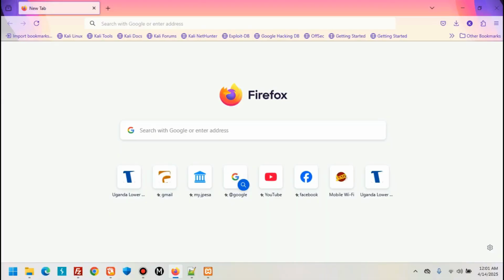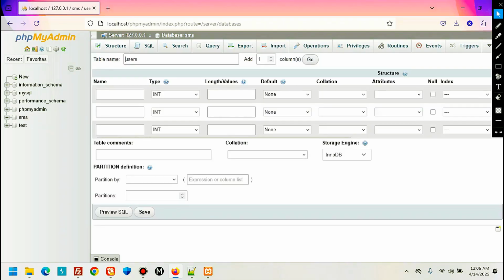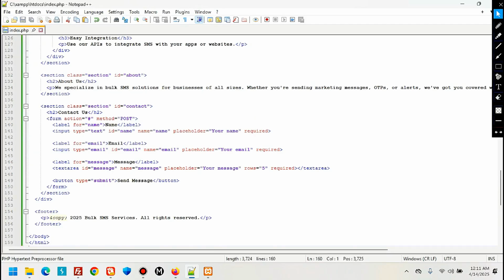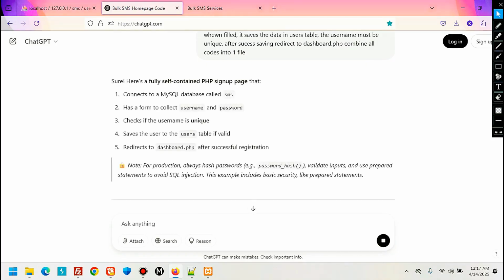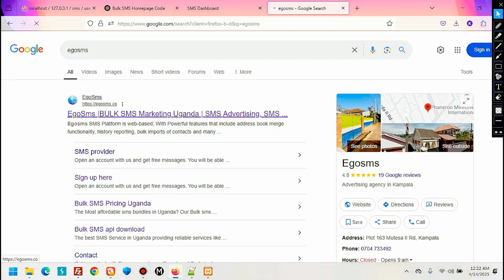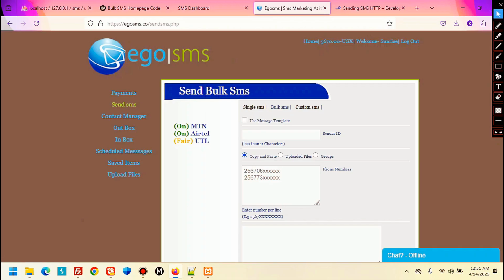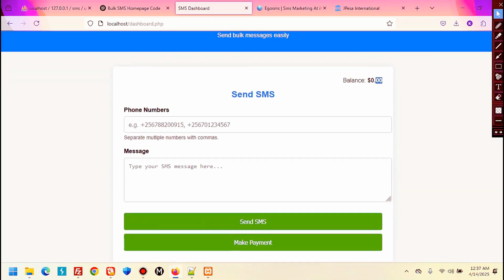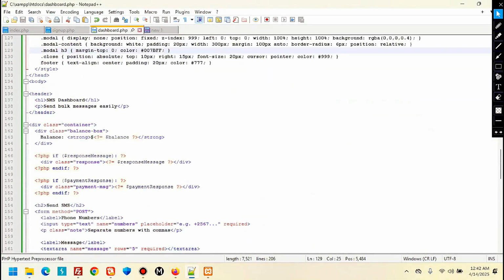Starting a No-Investment Bulk SMS Business online with ChatGPT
create your online bulk sms business for free and earn money, everything is automated using chatgpt.